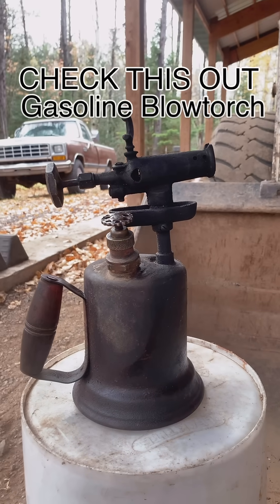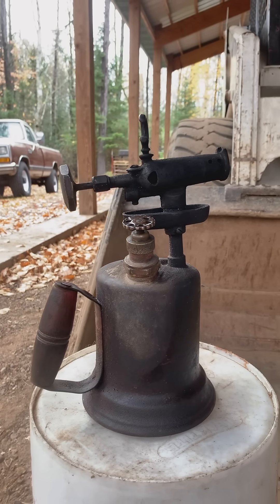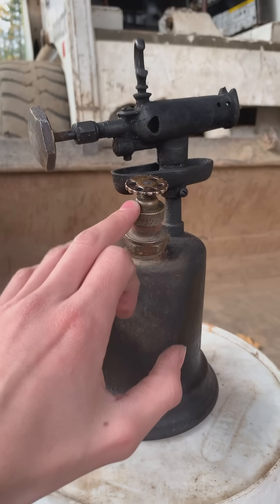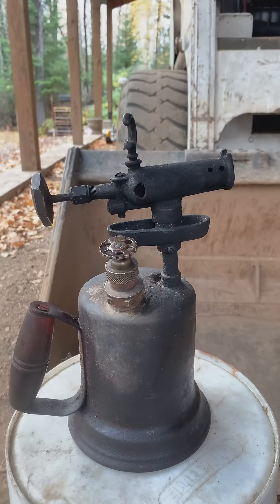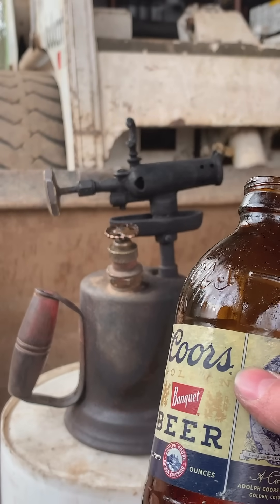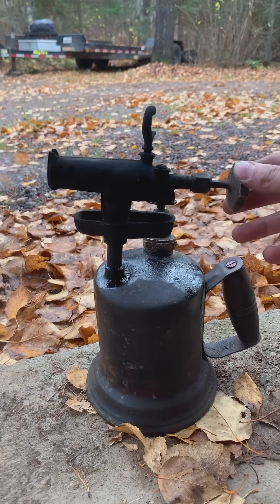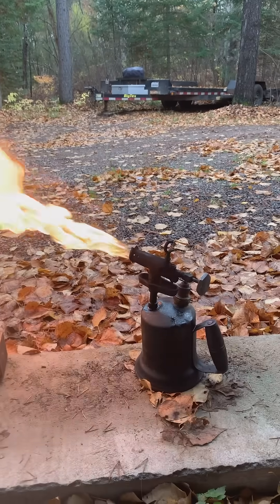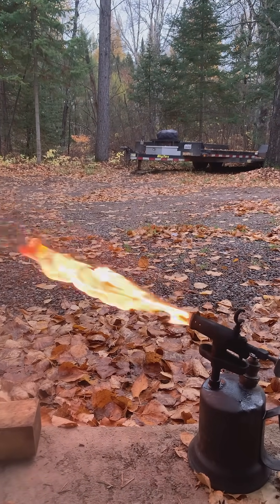BIG FLAME how a gasoline blowtorch works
Check out this antique Gasoline blowtorch!
Used from pipe work, soldering and metal work back in the day. They were found everywhere from construction sites, to mechanic shops. These were also used in comedy like the three stooges or in home alone. This is mechanically interesting where I break down how things work as well as the history with a few jokes in between so enjoy.